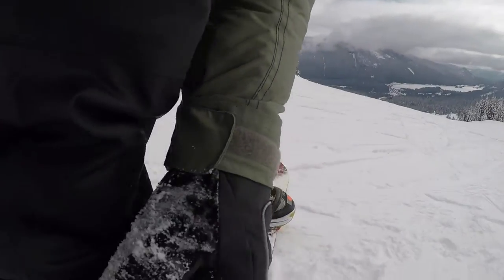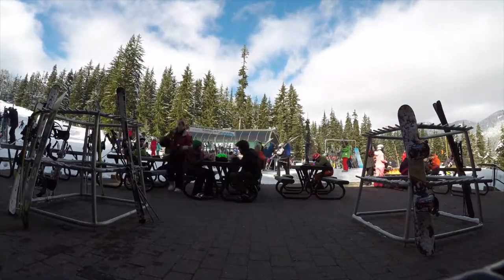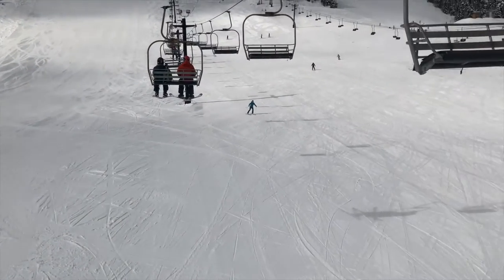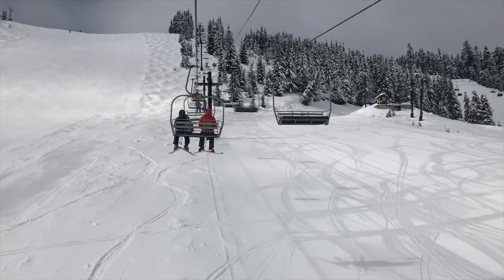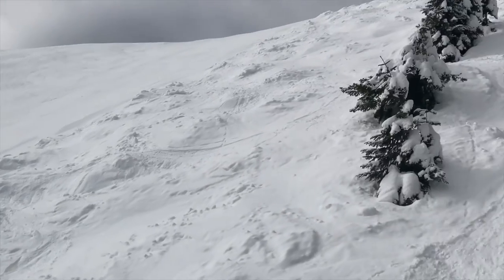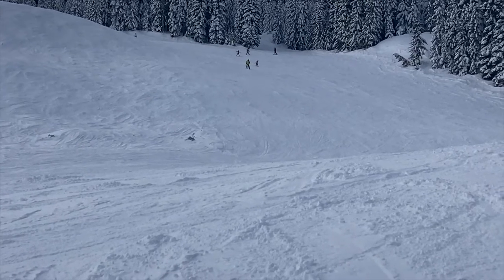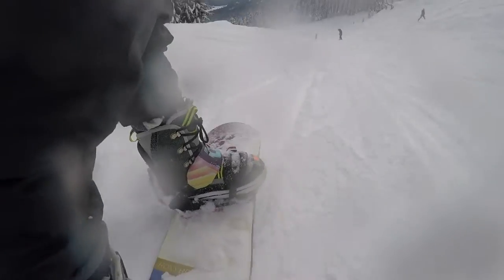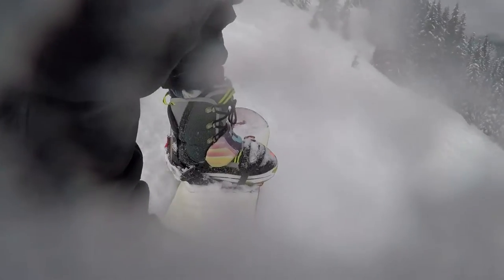Snowboarding 2nd time in 5 yrs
Wow, 12x more snowboarding action today, that on Tuesday, today is Thursday, I took Wednesday off lol

Boy did this bring back memories of middle school ski school action I did as a 12, 13 & 14 year old child/ teen. It was here at Snoqualmie too! I remember learning how to snowboard, so on Tuesday I gave a whole bunch of people pointers & tips on the Holiday Chairlift & they sure did appreciate it & said so :) I like helping other people like that; makes me feel good to make a positive difference for someone else!

I got 12 runs in, 14 if you could the transition to get from the main entrance over to silver fir & outback where I spent most of the 2 hours 40 min of snowboarding before my leg muscles were done, very sore. I was drenched in sweat again & got a great workout!